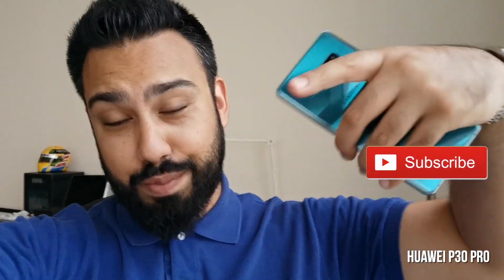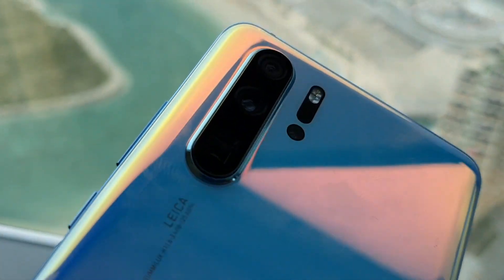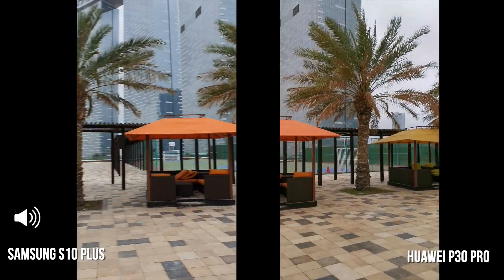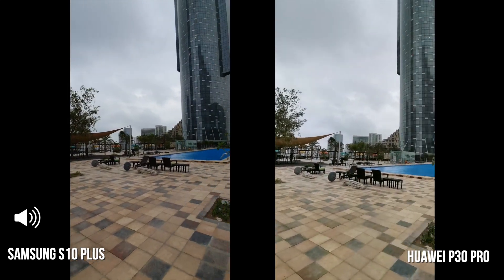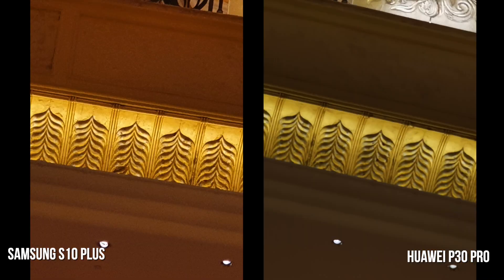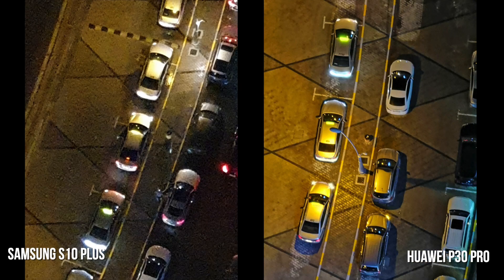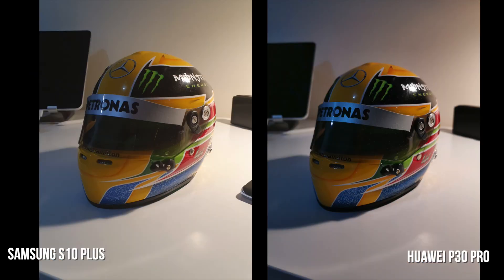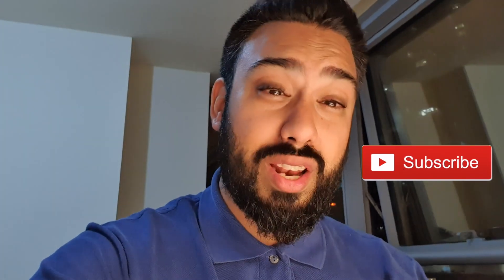Huawei P30 Pro vs Samsung Galaxy S10 Plus REAL CAMERA COMPARISON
Which has the Best Camera? Huawei P30 Pro vs Samsung Galaxy S10 Plus (S10+). A real world test shot in Abu Dhabi with the P30 Pro & S10+ comparing Photos, Portraits, Zoom Lens, Selfies, Videos & More!

EMKWAN REVIEWS is a weekly channel set up by EMKWAN for unboxings, reviews and vlogs on technology, luxury watches and lifestyle.